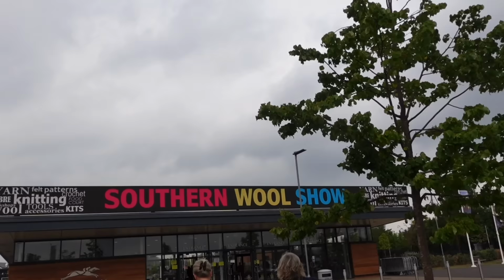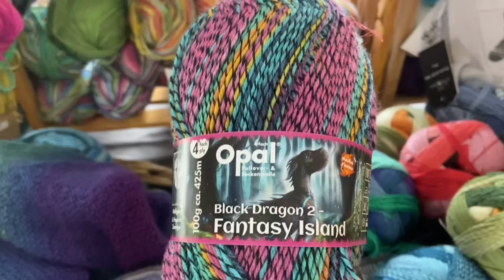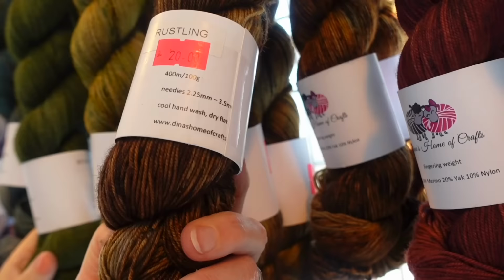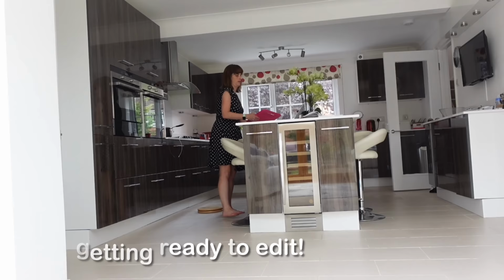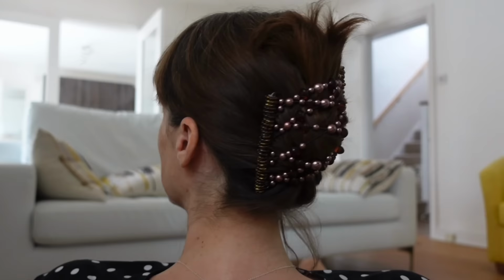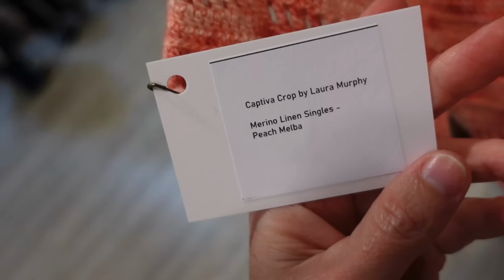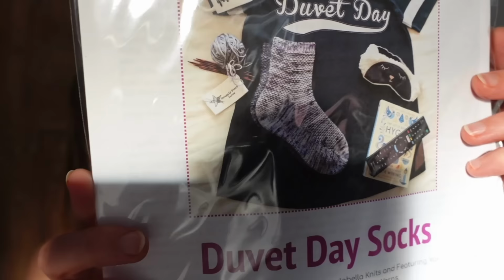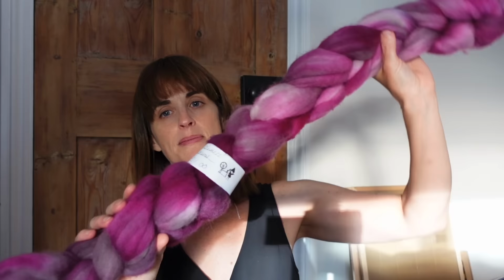Visit a Yarn Show with Me! A Detailed Look Around the Southern Wool Show 🧶 Weekend Vlog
Welcome to Little Drops of Wonderful! My channel is ALL about crochet, knitting, yarn and crafty stuff!  Join me in this video for a good detailed walk around a UK Yarn Show - looking at all the hand dyed yarn, the knitting and crochet patterns, the fibre, the cake... Lots of inspiration!

LINKS & USEFUL STUFF TO KNOW:

• My pins and badges
• If you enjoy what I do and want to support me you can buy me a one-off or a regular "nice cup of tea" (thank you!)

• Lady Whistledown Sweater by Twinset and Purl (seen on Edelweiss Fibres stall)
• Pumpkin (Adventures in Yarn Craft)

All Wool That Ends Wool
Bean Crafts a Lot
Bellica Yarns
Witchcrafty Lady
Wonderful Wool

Ali xx